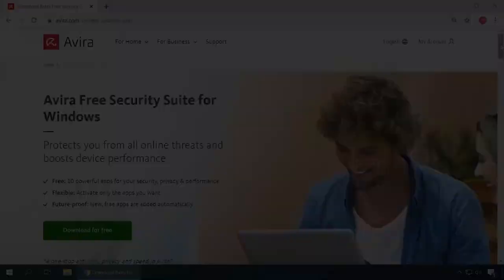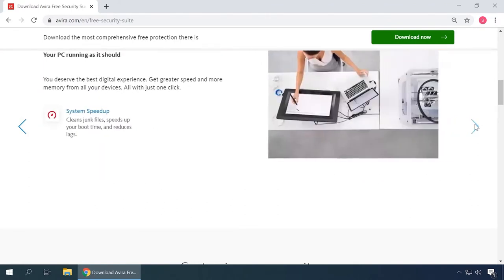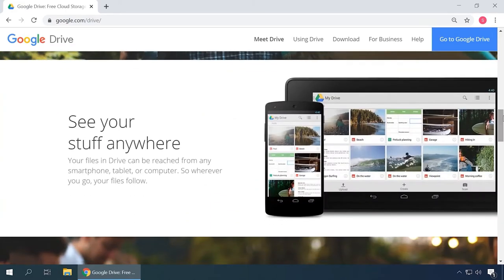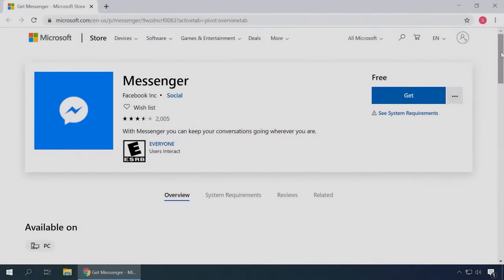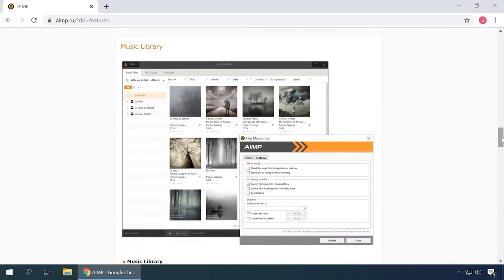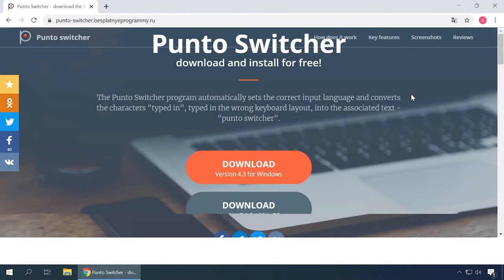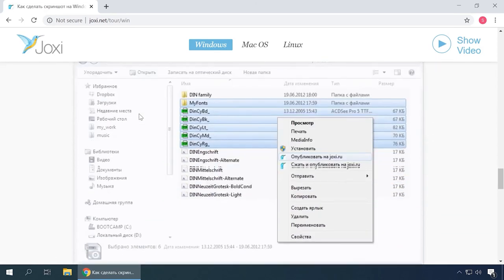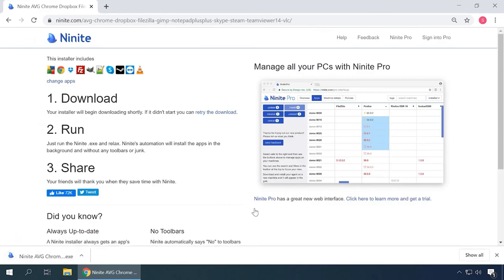10 Free Software That Are Actually Wonderfull! 2020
For this year’s edition in our “Free Software” series, we made the criteria quite simple. The program must be free of cost with the essential features that people want included free of charge. Every type of free software was considered for this video except for those only offering free trials. To weed out the bad, I will show you 10 free programs in a variety of categories that are actually great! All of these can be installed on Windows computers with some also being available for Linux and Mac.